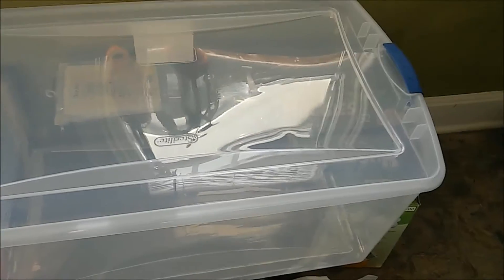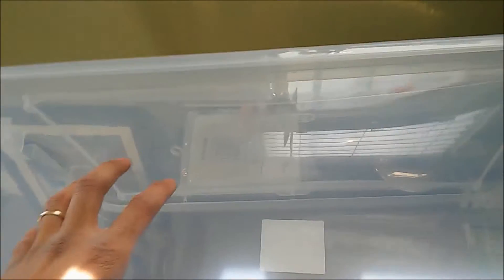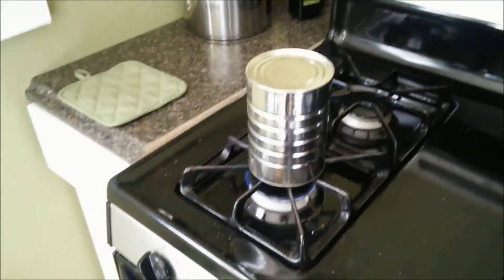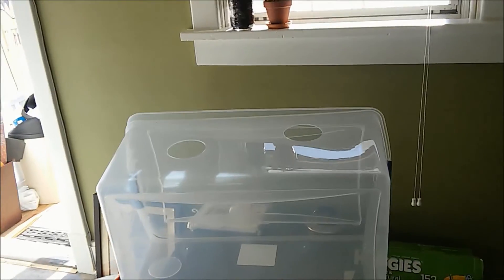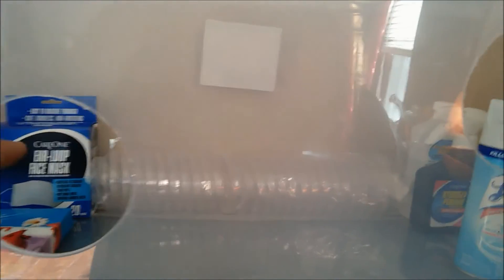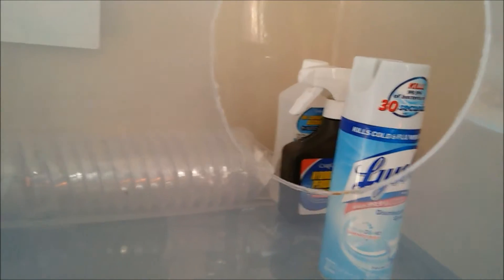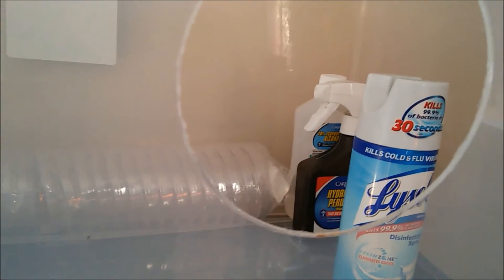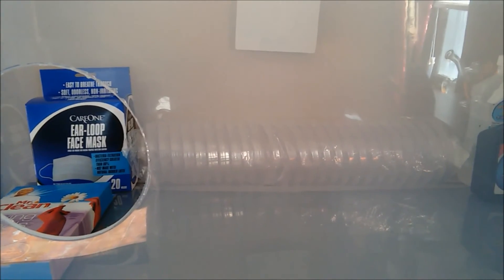The MycoSymbiote- Making a Still Air GloveBox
*Best Done Outside or in Well Ventilated Area*
Keep the Heat on med to low the coffee can doesn't need to be too hot. *Keep  Fire extinguisher handy*
Glove Box are a great inexpensive method of creating a more sterile space,for the at home mycologist!